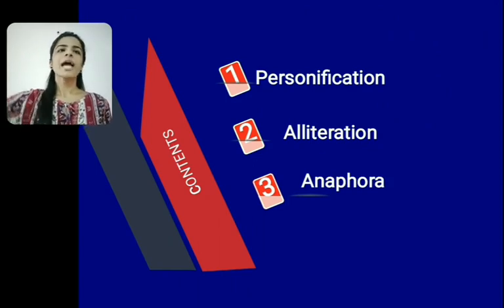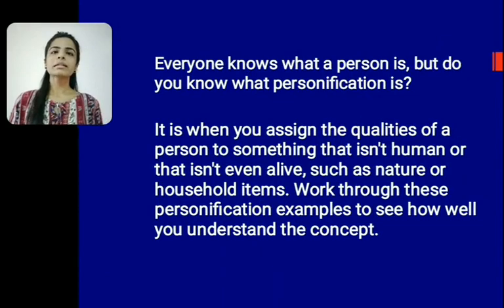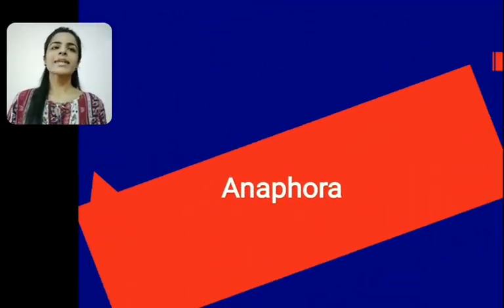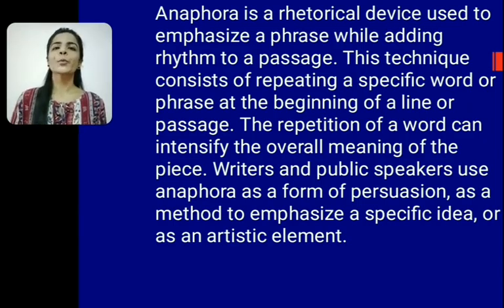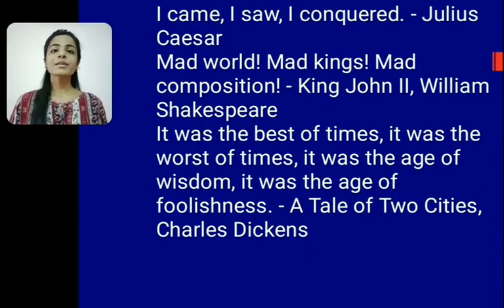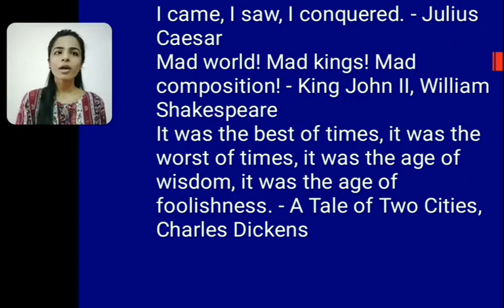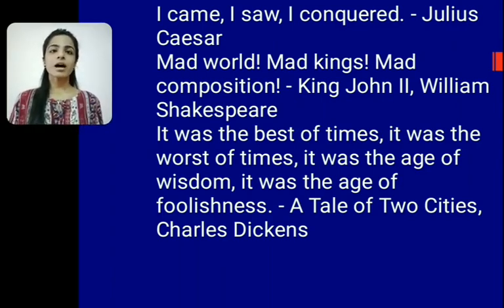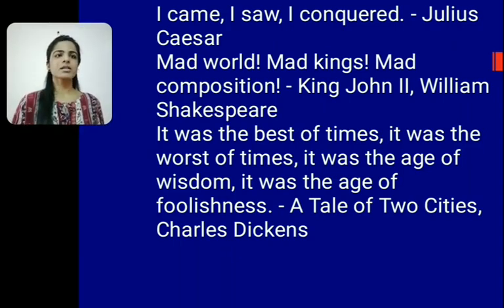Grade:9 | English FL | Figures of Speech | Surbhi Bhatt | Gyanmanjari Vidyapith - Mahuva